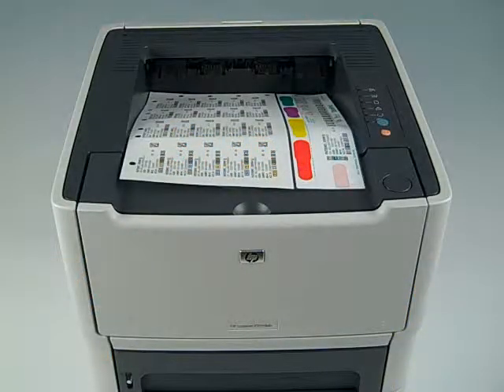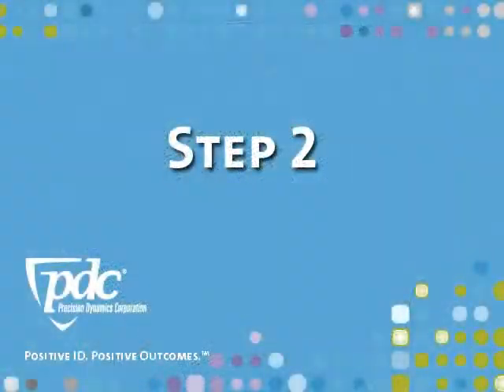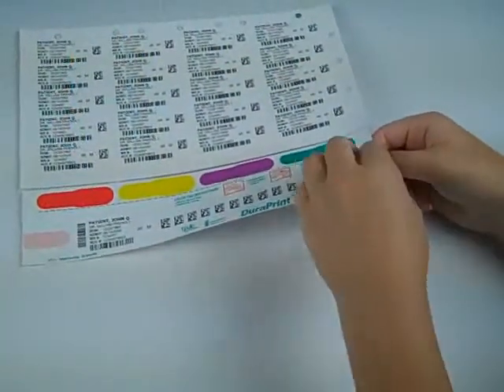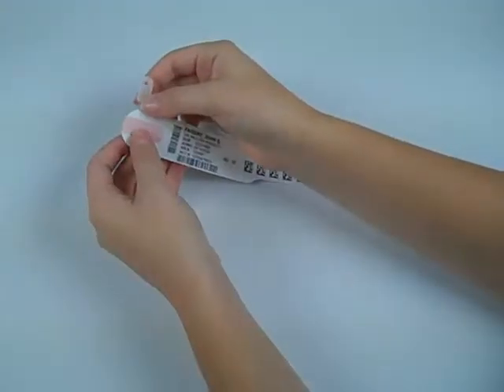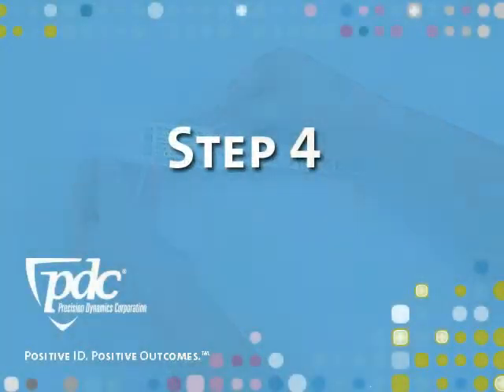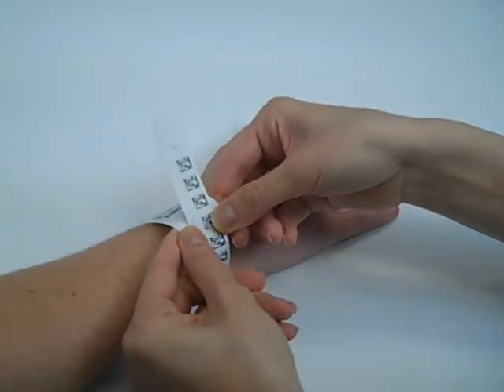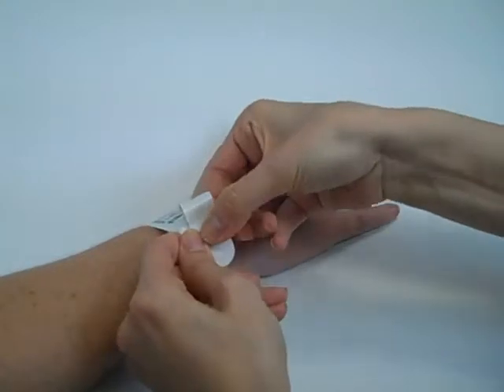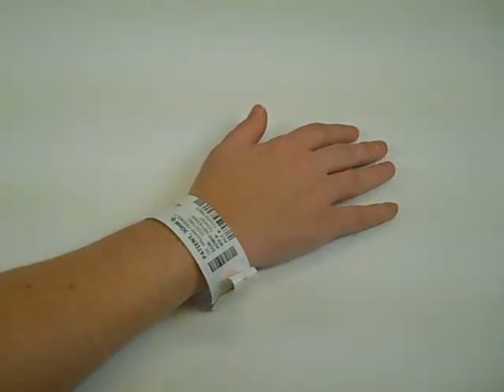How to Apply DuraPrint® Laser Printable Patient ID System with Snap Closure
This video shows how to apply DuraPrint® Wristbands with the snap closure in just four easy steps. The DuraPrint® Laser Printable Patient ID system is a revolutionary wristband and laser sheet. It features a patented design and advanced material that protects patient data and bar codes without the need for a laminate overlay.